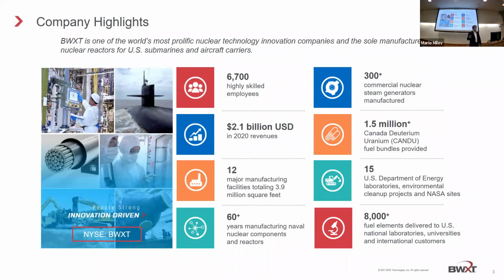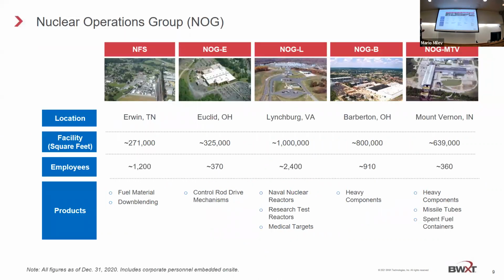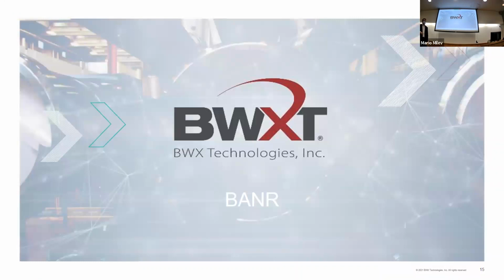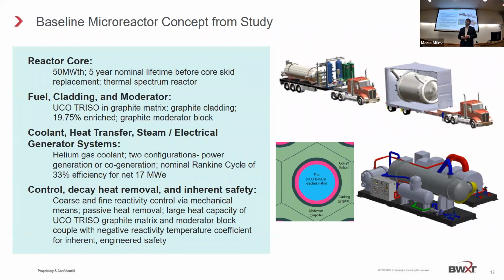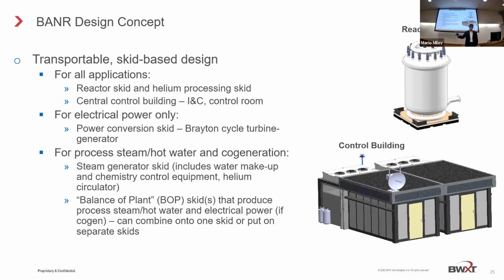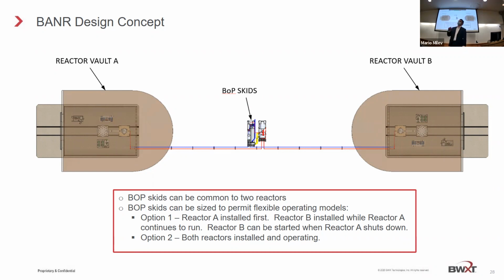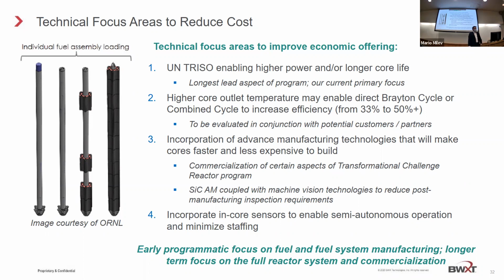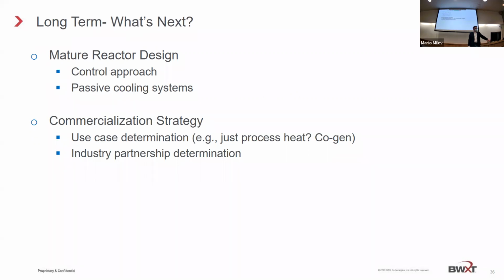NE Seminar 11/11/2021 - Overview of BWXT’s Advanced Nuclear Reactor (BANR) Development Program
Mr. Curt Hamilton
Manager
Systems Design Engineering
BWXT Advanced Technologies LLC